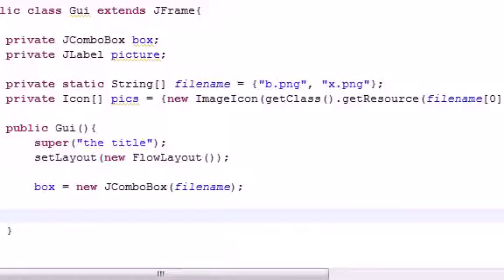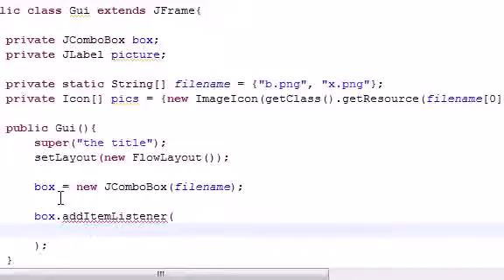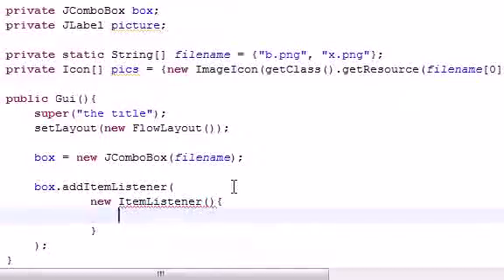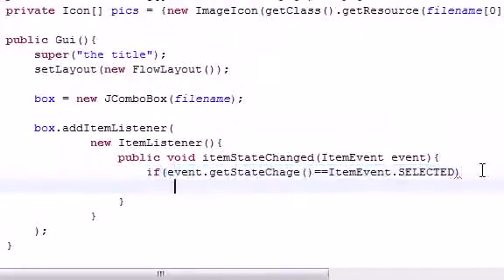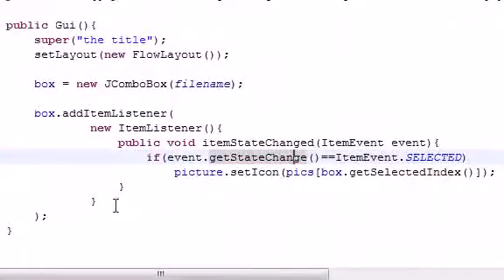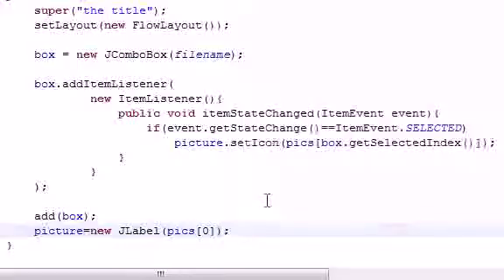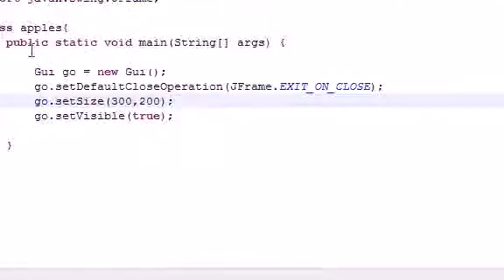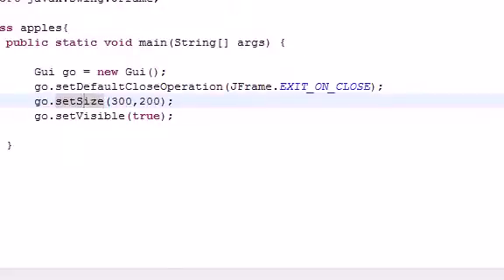Java Programming Tutorial 69 Drop Down List Program